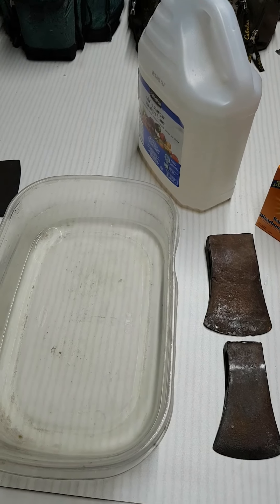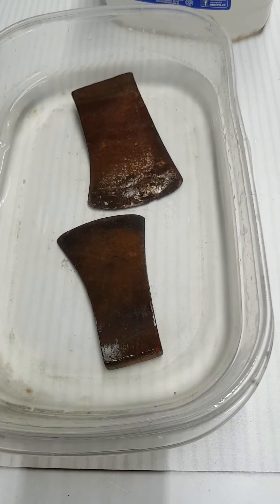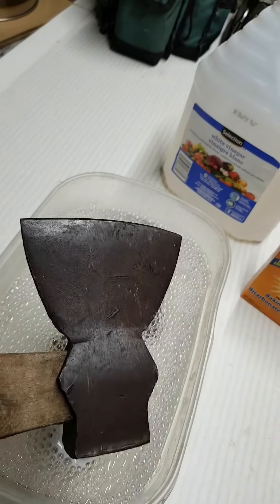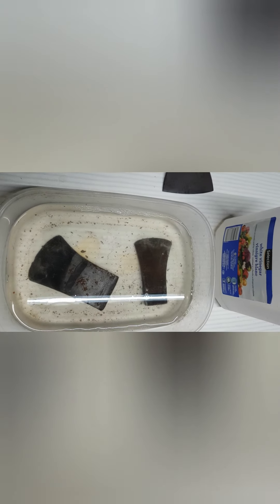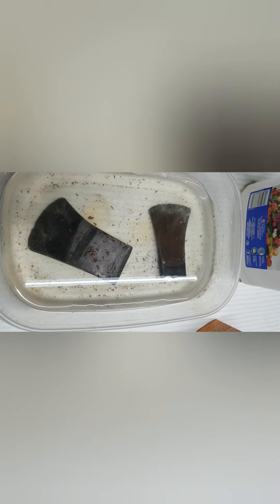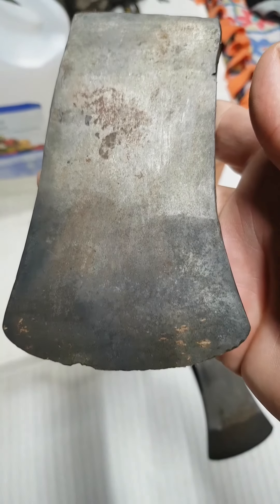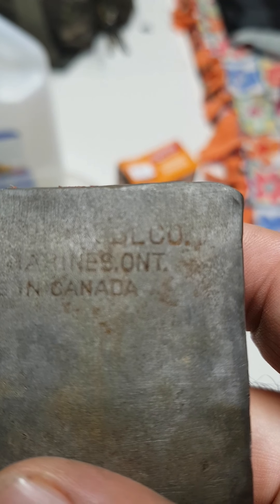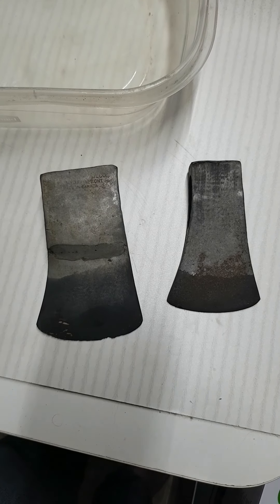Cleaning a couple of rusty axe heads.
I put 2 axe heads in a vinegar and baking soda mix to see how clean they would come. Left them overnight the first time. In the morning I changed out the solution for fresh solution. Left it for another half hour then took a brush to them.